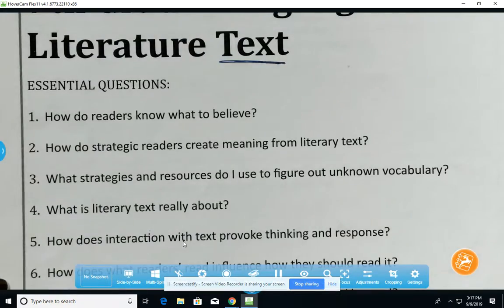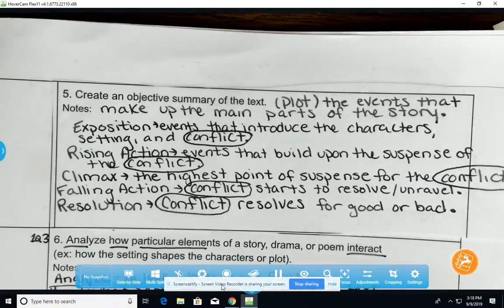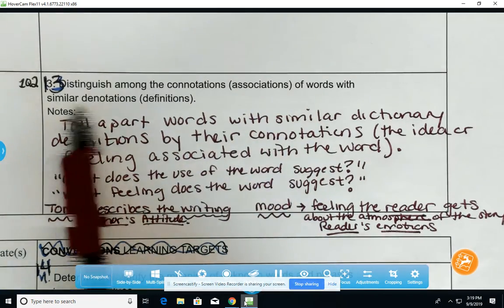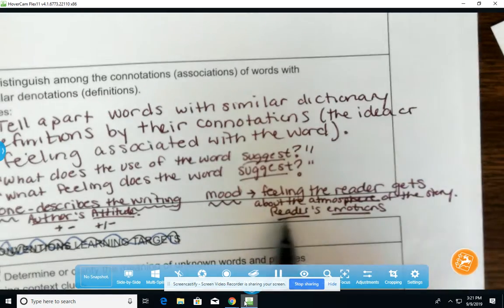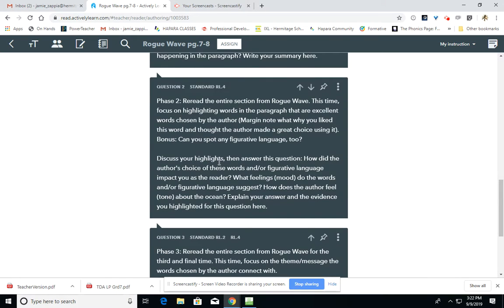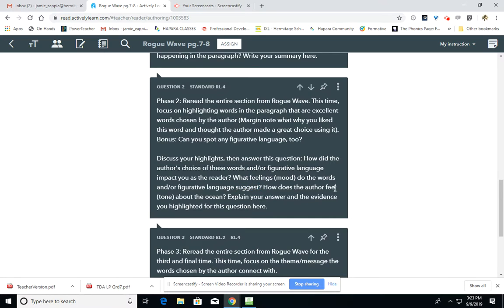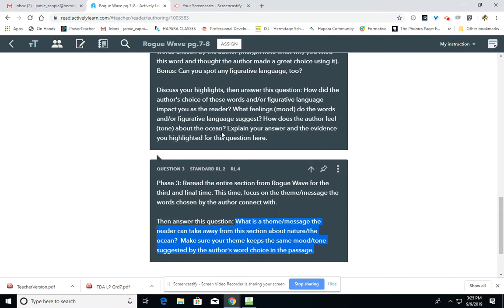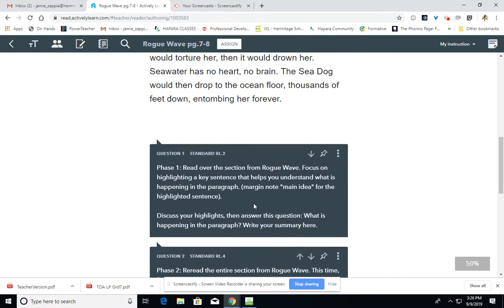Rogue Wave Close Read pg 7-8